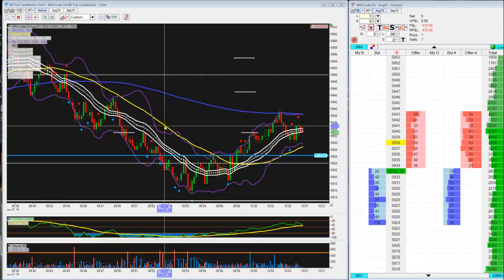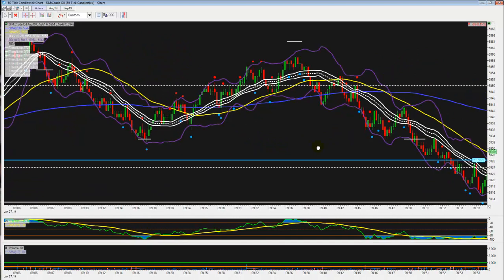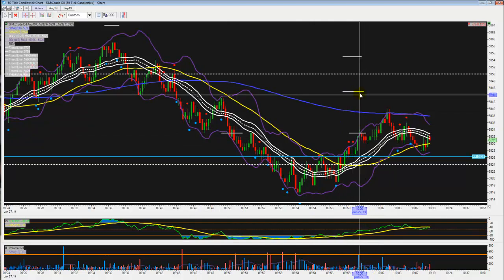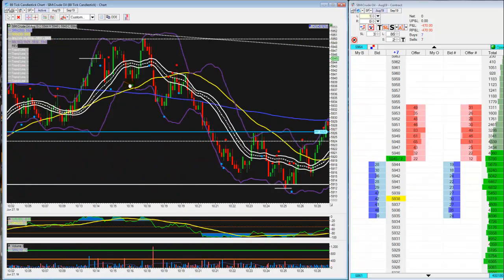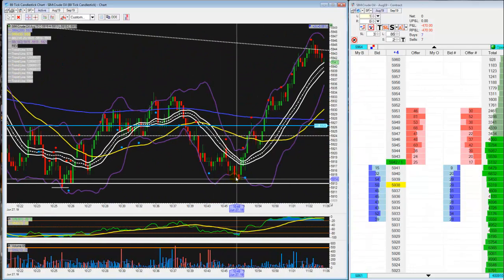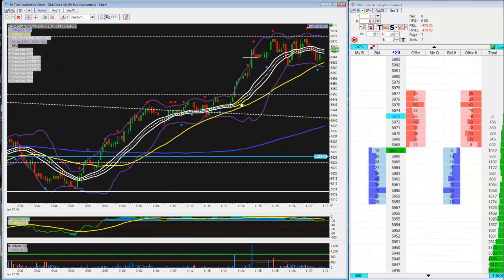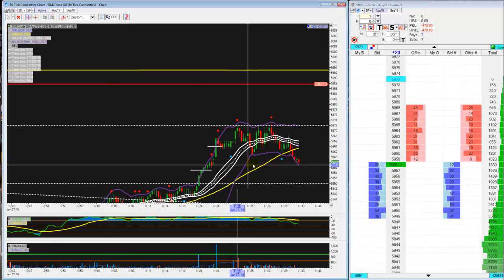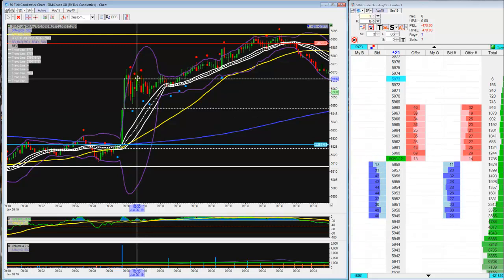CLPower Short BBV HVB June 27th 2019